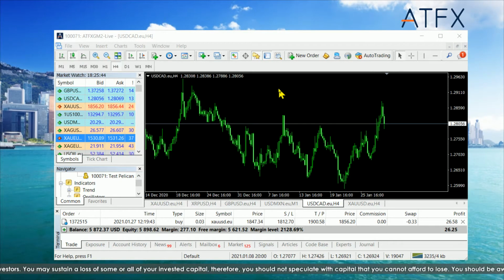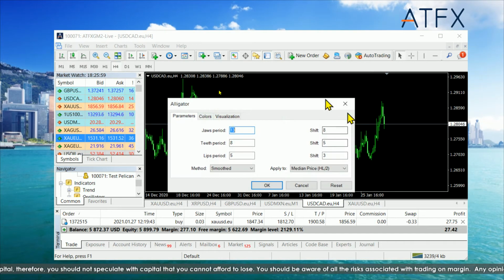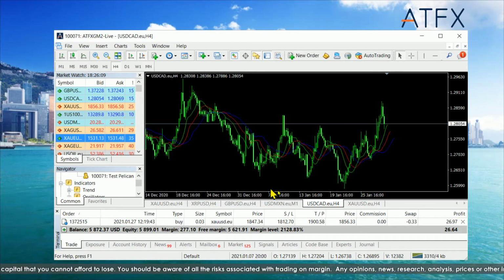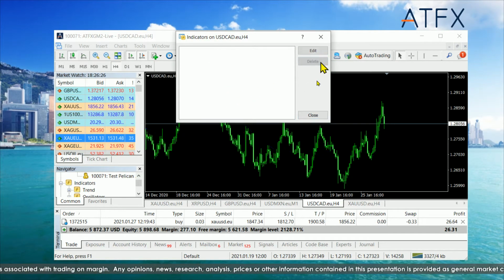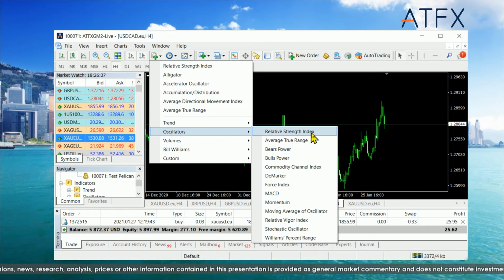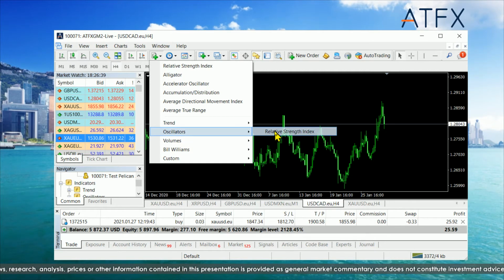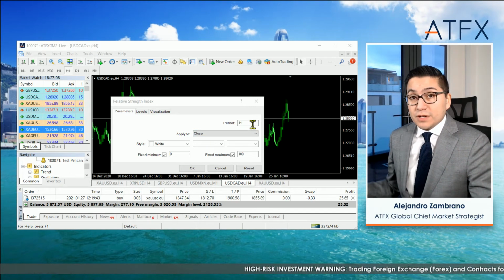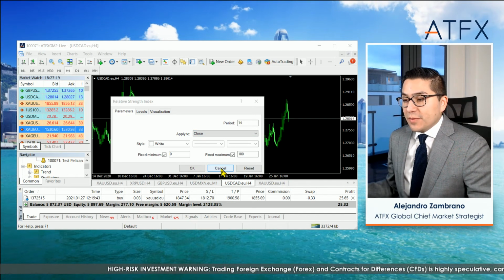ATFX | How to Add Indicators in Metatrader 4 (MT4)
How can we add MT4 indicators fast and simple? Learn how to use Metatrader 4 now with the help of our short videos @ATFX-Global